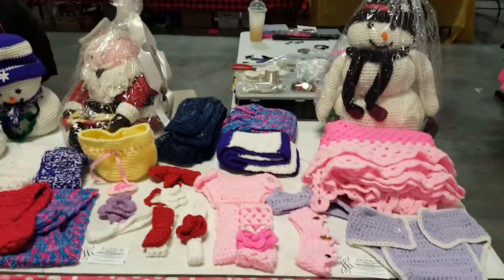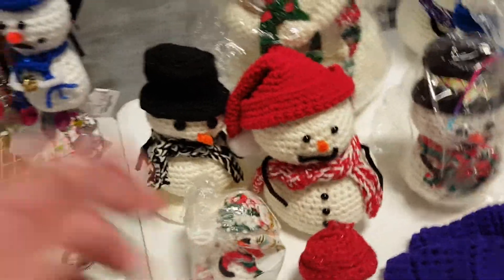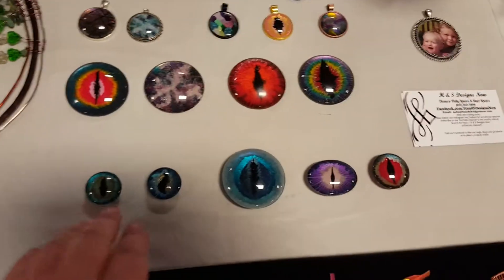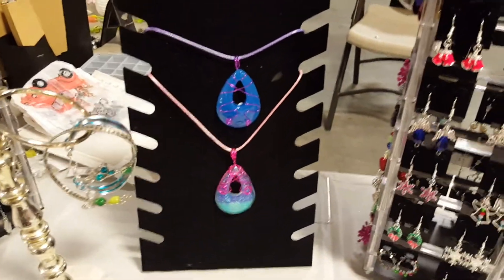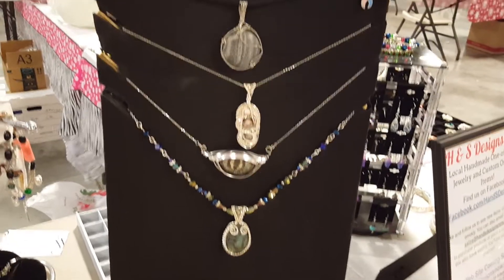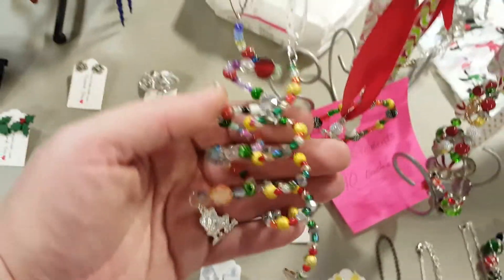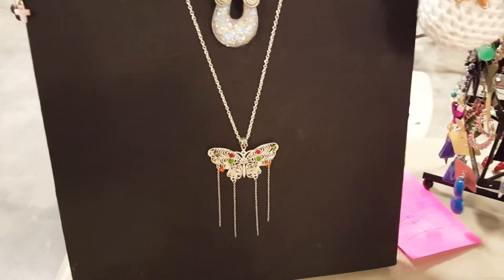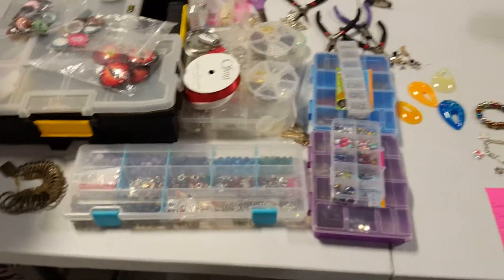Showing my table and products at my show today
Today, December 15, i am set up with many other vendors at the Smith County Ag Center in Carthage, TN for the I Want It All shopping event. I just wanted to show a good look at what all i have set up to sell today. My facebook page is If there is something you want dont see, please message me so i can get it made or set aside for you. I also do a quick view of other vendors around my table. So come out or send a message!